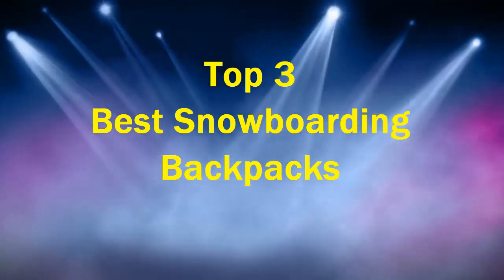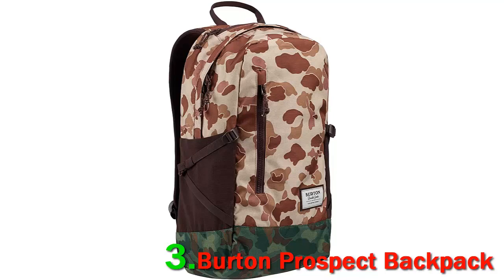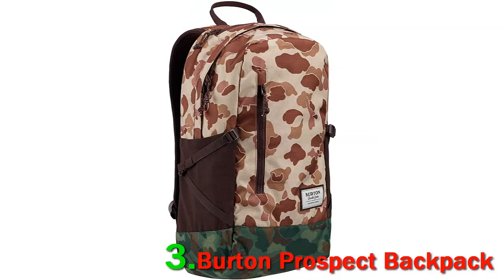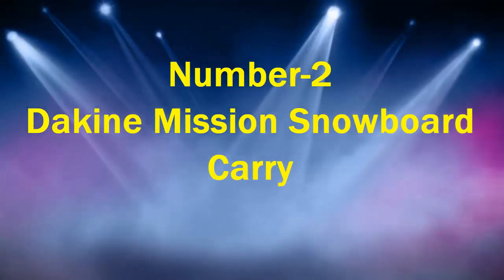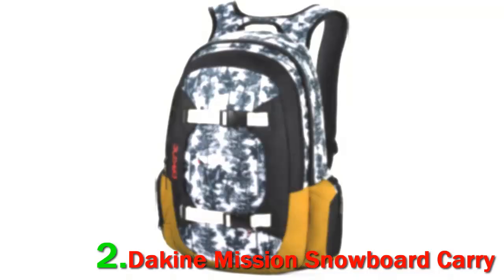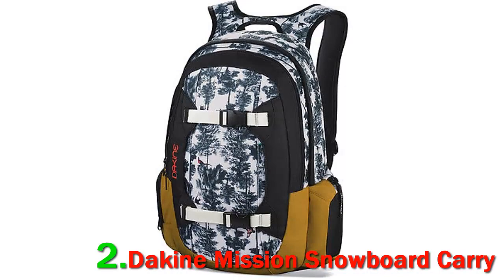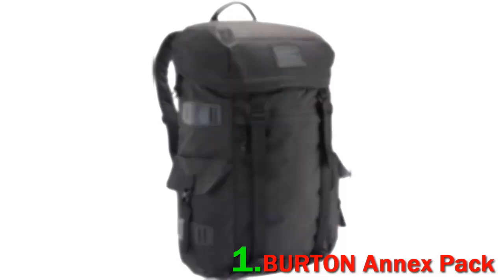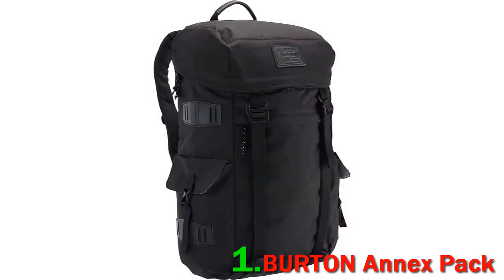Top 3 Best Snowboarding Backpacks In 2023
► Below Updated Priced of Top 3 Best Snowboarding Backpacks In 2023!
❥ 1. BURTON Annex Pack

❥ 2. Dakine Mission Snowboard Carry

❥ 3. Burton Prospect Backpack